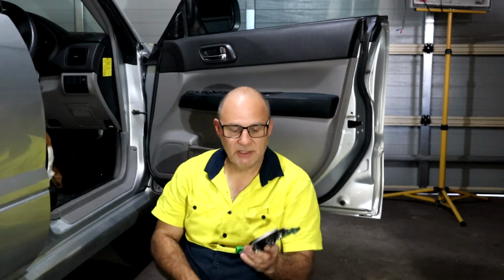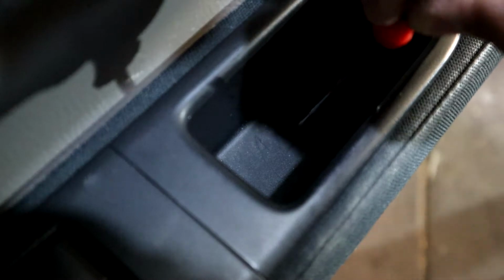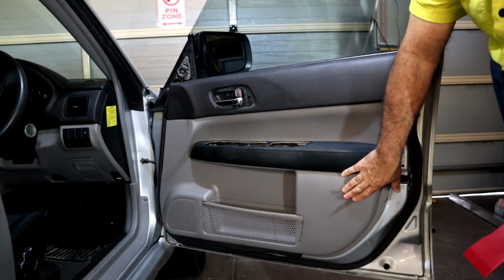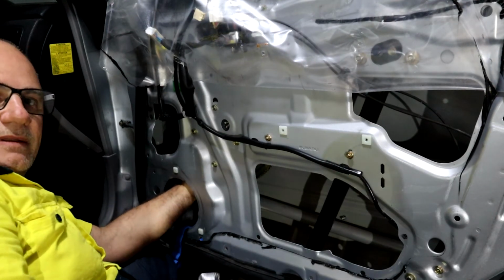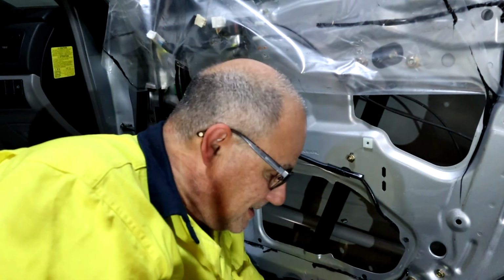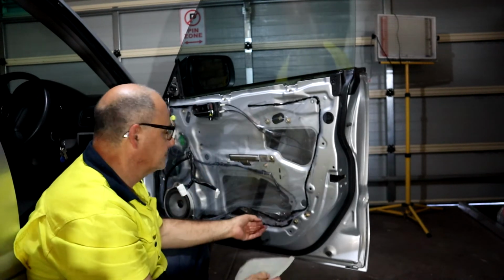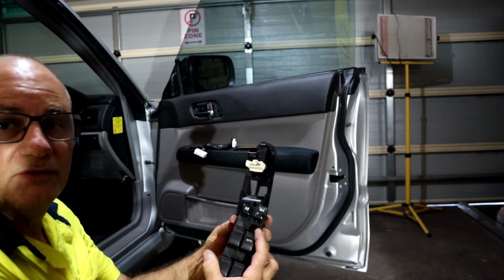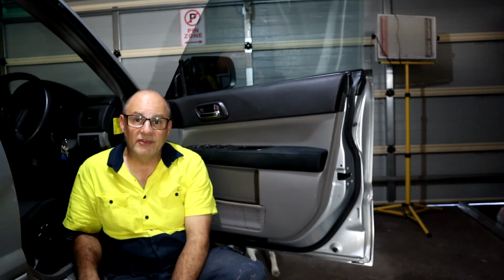Subaru SG Forester 2005 Driver Window Master Switch & Motor Replacement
In this episode I replace the drivers side power window master switch and window motor.
I purchased preowned parts from a local automotive parts recycler which saved some costs over purchasing new genuine Subaru parts.